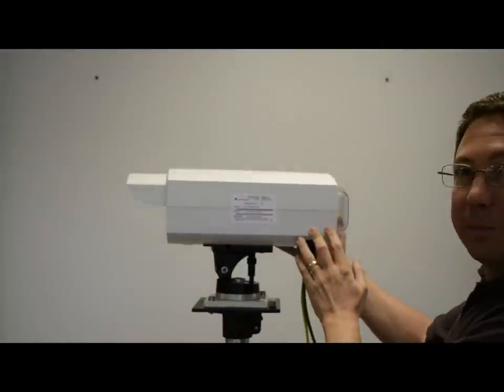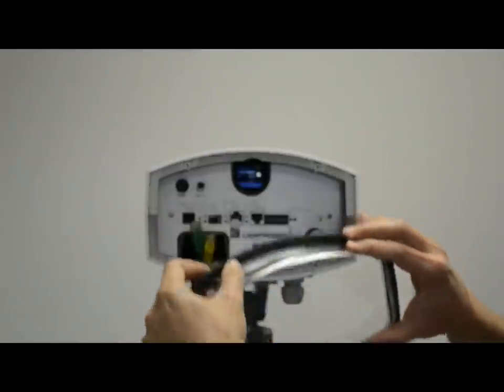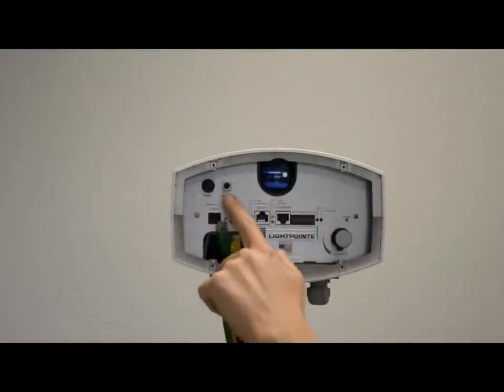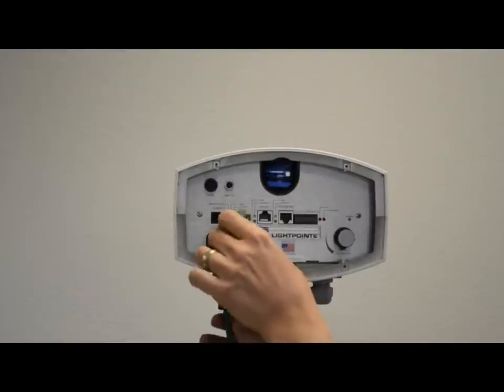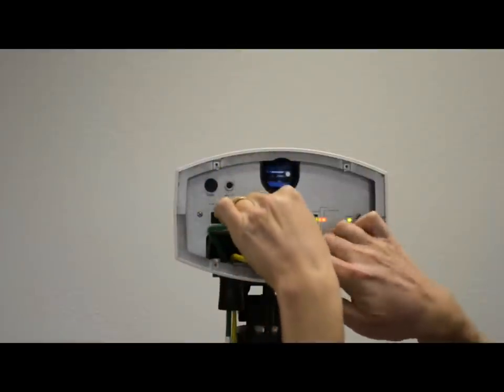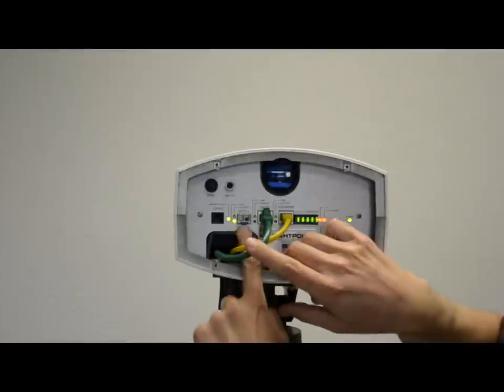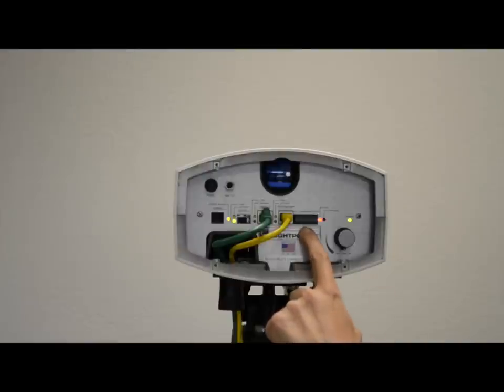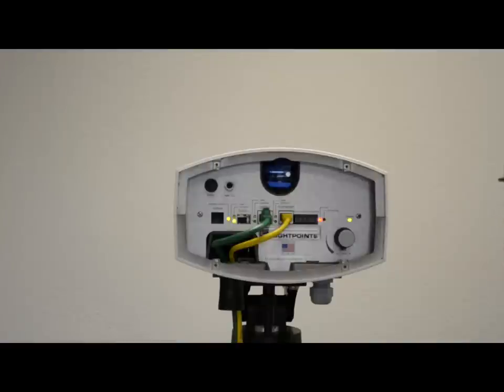LightPointe AireLite G Overview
Overview of the new AireLite G wireless bridge. Wireless Bridge
connection up to 500 meters, PoE, RJ45 interface.